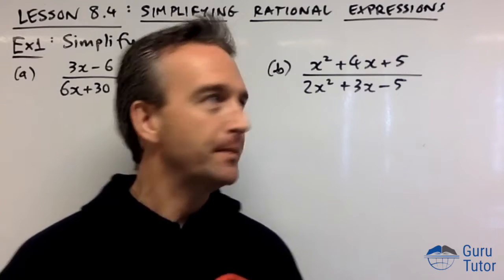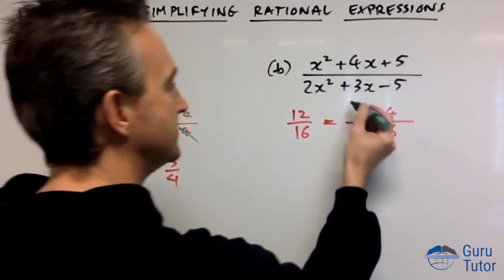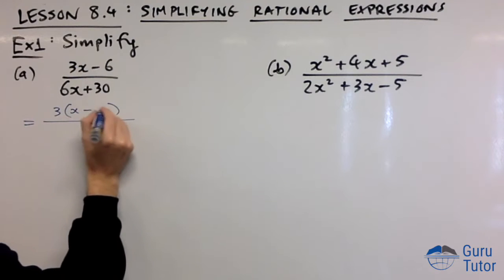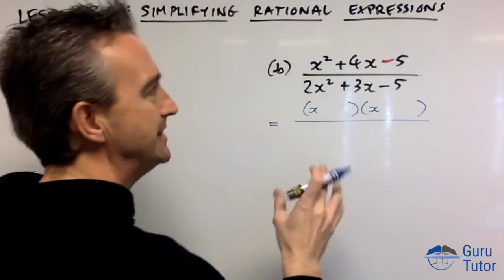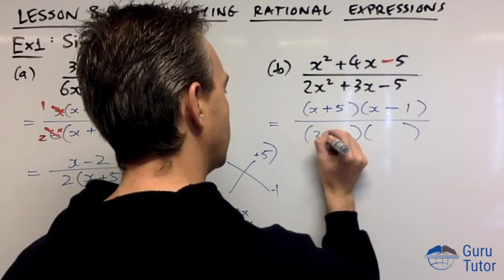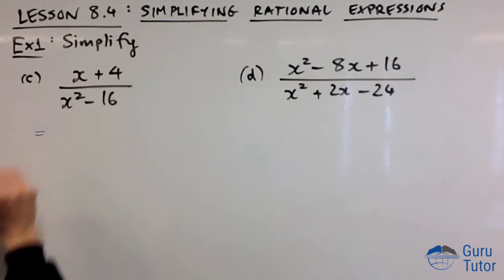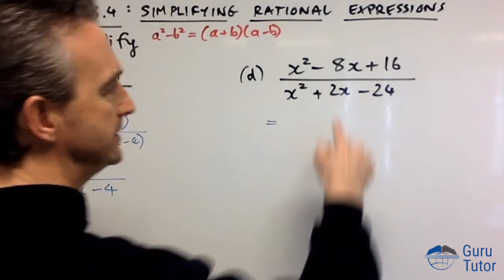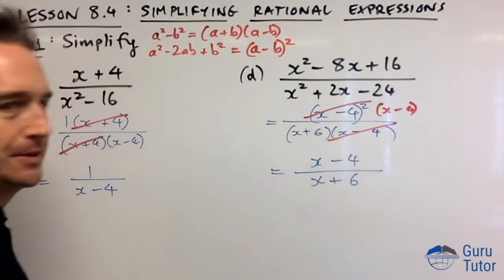Simplifying Rational Expressions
How to simplify rational algebraic expressions by factoring and cancelling.